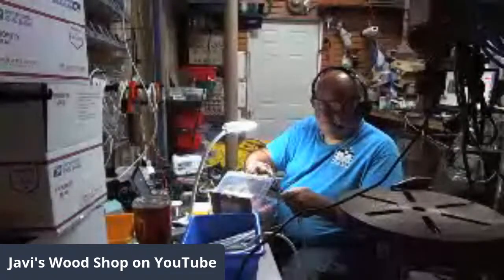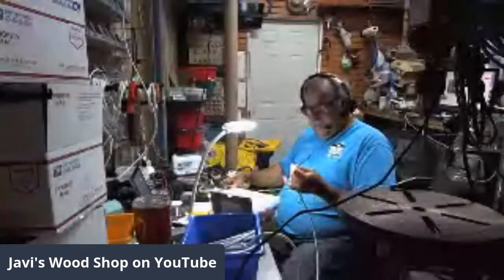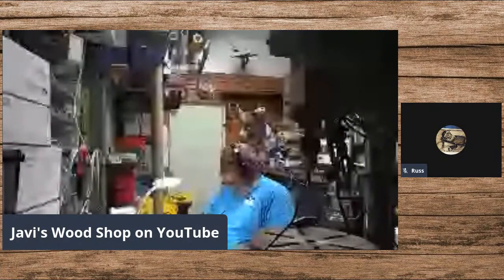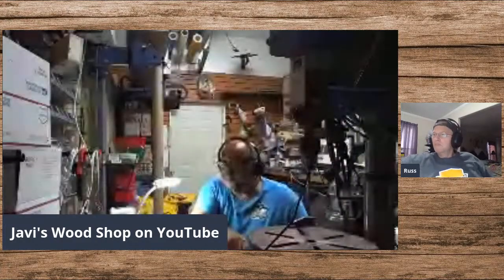Chatting with Javi #51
Tonight, BACK TO SOLDERING. Join the family. Ask questions about Electronics, CNC, or just about anything to kill some time. We seem to have a lot of it these days.